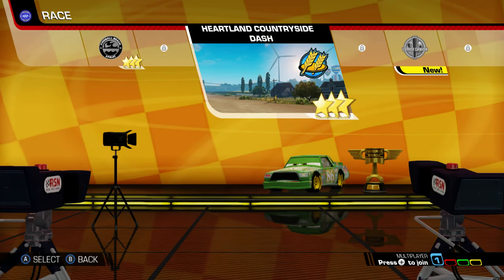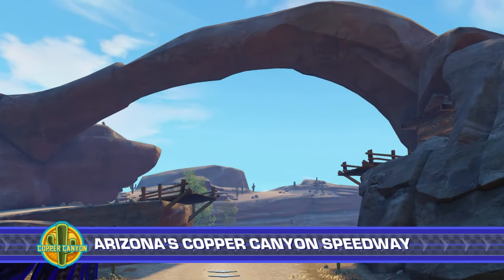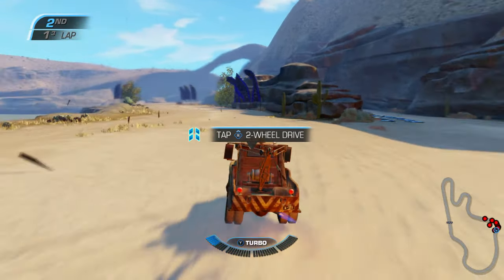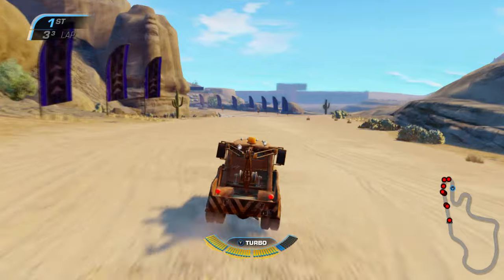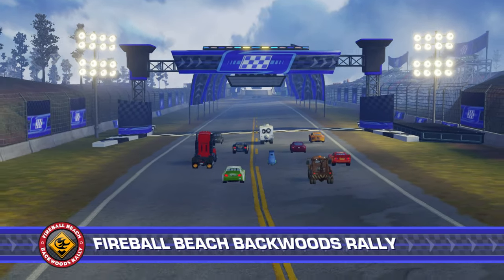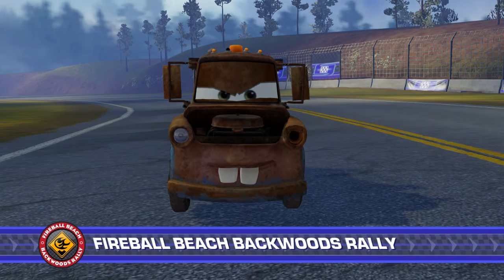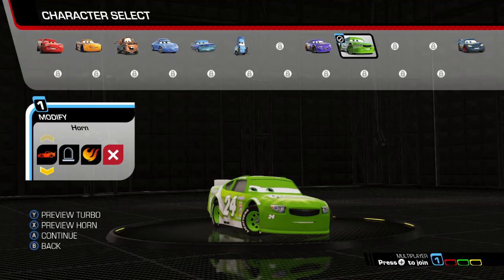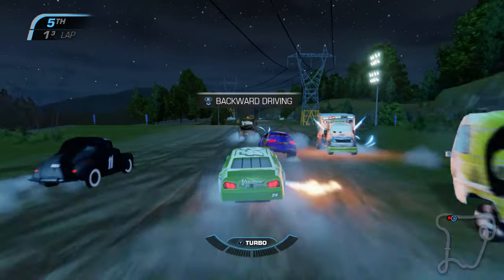LET'S PLAY Cars 3: Driven to Win, PT. 2 (w/commentary)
No mic static in this one.